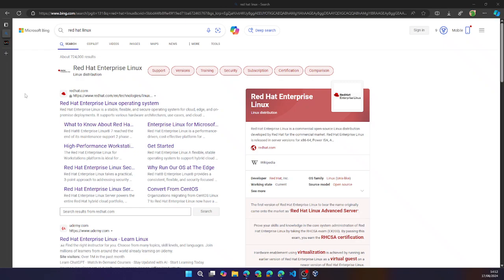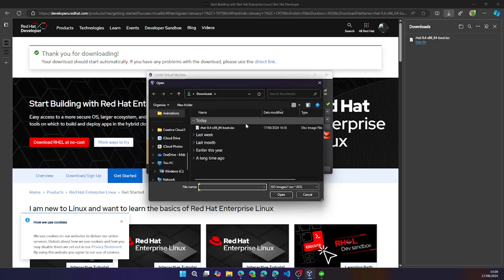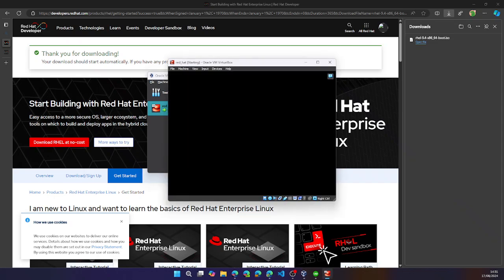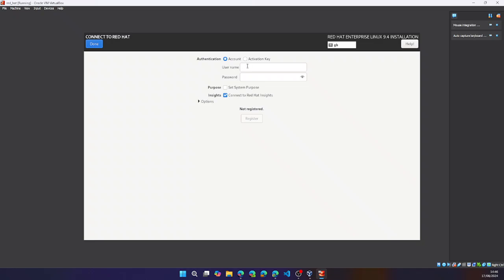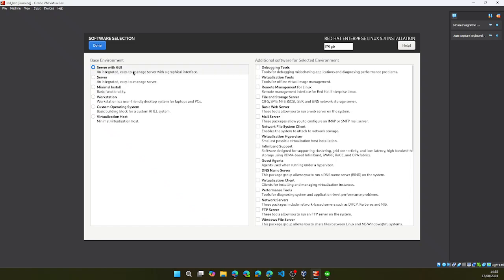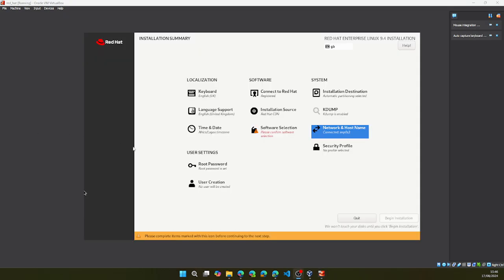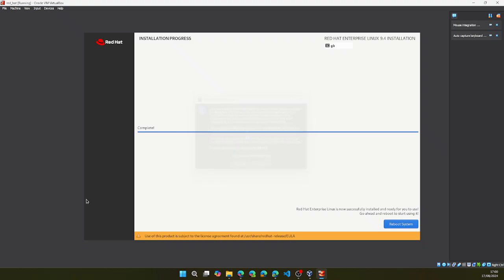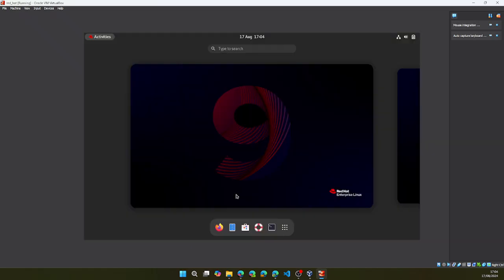How To Install Red Hat Linux On Virtualbox In Windows 11 (FULL GUIDE)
In this video, I'll show you how to Install Red Hat Linux. This is a full guide on how to Install Red Hat Linux On Virtualbox In Windows 11.

In case you've been trying to Install Red Hat Linux On Virtualbox In Windows 11, this is the video you need to see!